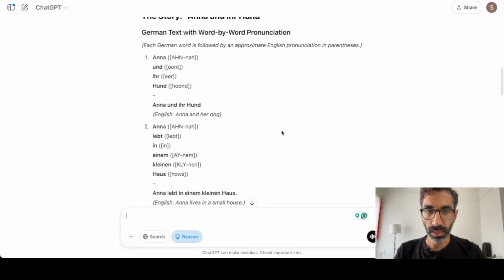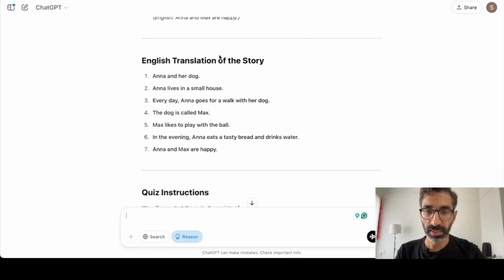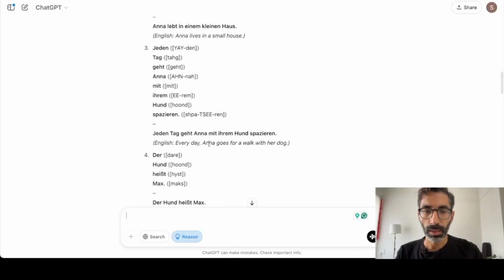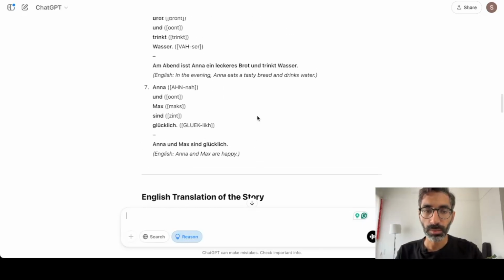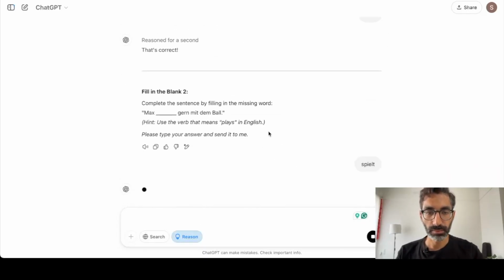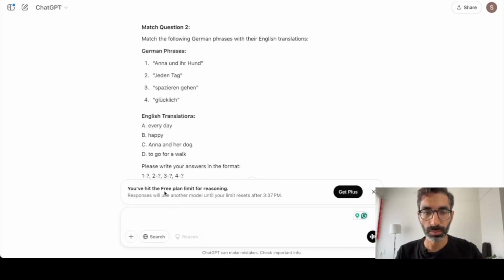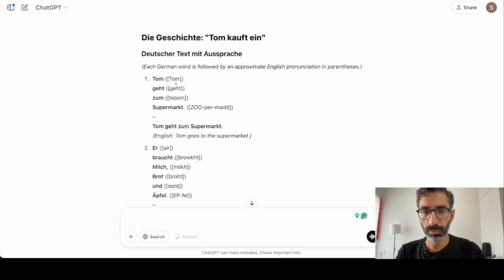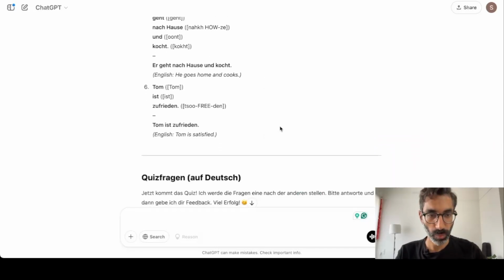Easy German using ChatGPT: Practice Along Reading Session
👉 Practice along and share your experience in the comments below!